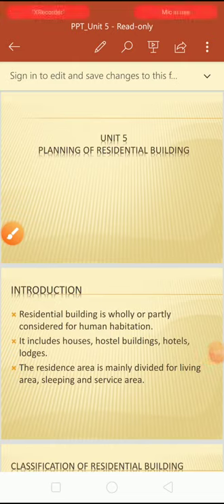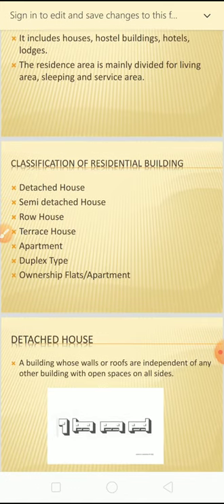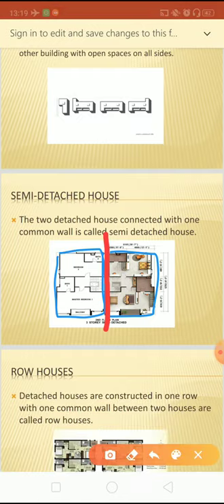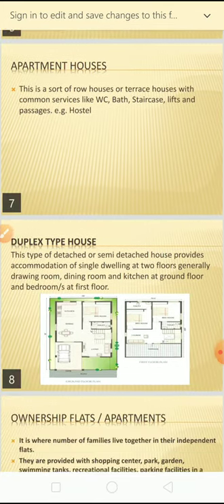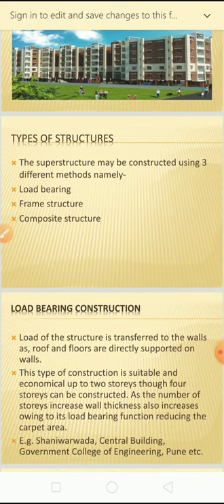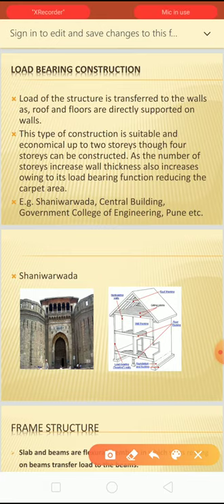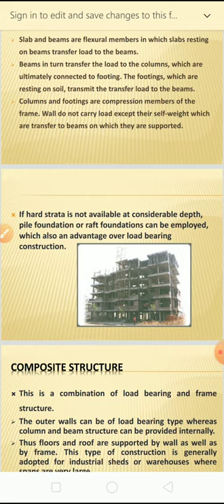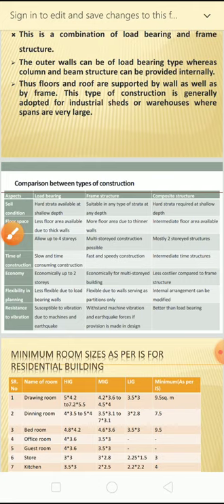APDB Unit 5 Planning of Residential building 2